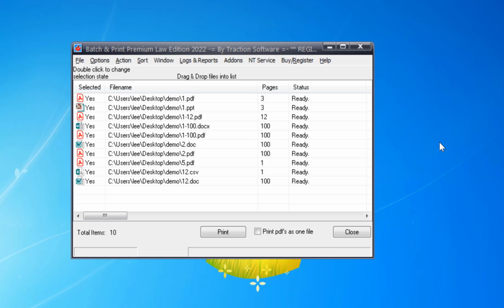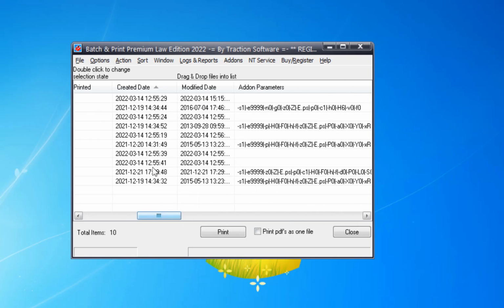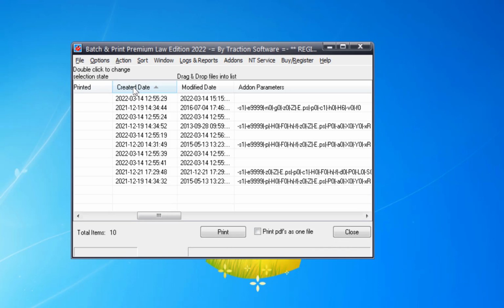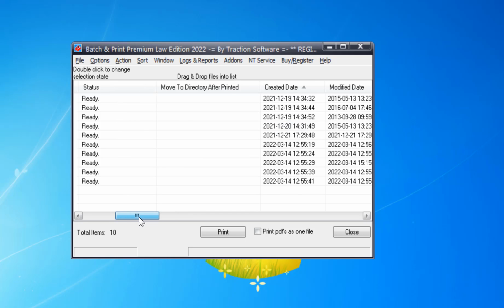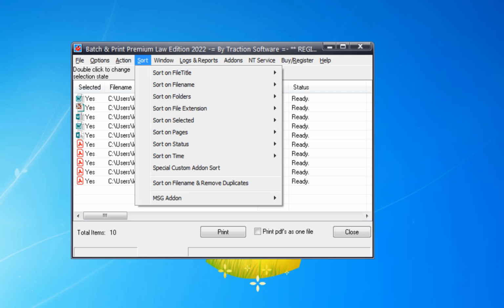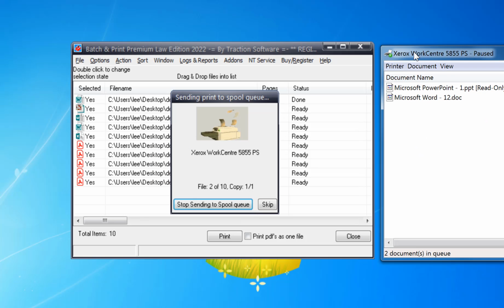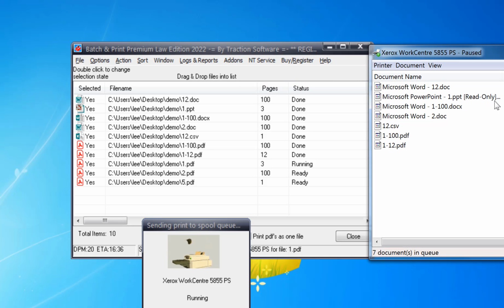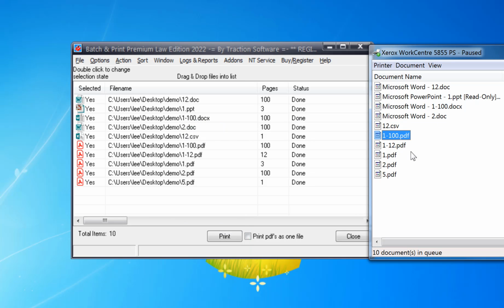How to batch print files in sorted order by file date / time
How to batch print files in chronological sort date time order - sort by file dates

Batch & Print Premium Law Edition is for batching documents as retainable lists which can be automatically printed in document sequence of your choice or can process and print multiple prints at the same time, this law version has been pre-configured for batch printing in sequence all files including email files MSG, EML, PST Archive files with attachments & supports emails within emails, zip/rar/7z files in exact sequence with banner/separator options for out of the box printing with no setup. This version also works with DM systems integrated into MS Word e.g. OpenText eDocs & is fully Citrix compatible for distribution within a company. All associated shell printable documents are supported, e.g. PDF, MS Word, HTML, Text Files, Image formats, Excel Spreadsheets, PowerPoint Presentations and many more. All our file type addons are included which enables you to set special features for certain file types. e.g. PDF print page ranges / choose paper source by size etc without having to install or pay for anything extra.

The Premium Law Edition version features multi core, multi-threaded processing and multi-threaded printing of file types: pdf, spl, tiff, jpeg, gif, .ps, .pcl, .bmp, .wmf, .nef, .crw, .cr2 & .png for printing large scale. All other file types are still supported but are printed single threaded.

Batch & Print Premium Law Edition software monitors the spool queue of your chosen printer for seamless sequence printing to your desired choice, other features of this software include Directory monitoring, FTP, Secure FTP (SFTP), FTPS (Direct SSL), POP3 & IMAP Email monitoring, DropBox & Google Drive monitor support, Print scheduler, printer load balancing, pre-processing for converting PDF to Postscript without using Acrobat, internal direct printing of native printer formats like PS, PCL, PRN, Optional PDF Appending into one file for print, PDF Portfolio file support, internal PDF page range printing without Adobe Reader, drag & drop of files for ease of use, save, load, append batch lists for later use, list ordering options, refresh lists to pickup new files, separator pages between each file options, batch file replication, DOS & VBS scripts within list, zip file support, logging & reporting, email notifications, can run as an NT service with optional network logging for status, full command line support and it also recognizes number of pages in PDF files, quick job setup for printing lists of files quickly by task name + lots more.

Batch & Print Premium Law Edition to date has 1,000's of satisfied customers, some of the largest printing organizations like Xerox, Ricoh, HP & Cannon use our Batch & Print suite as their first choice batch print solution.

NOTE: Associated software is required to print documents, e.g. Microsoft Word to print word .doc, .docx documents.
Adobe Reader is required to print pdf's by default configuration.
Microsoft Outlook is required to print PST files.